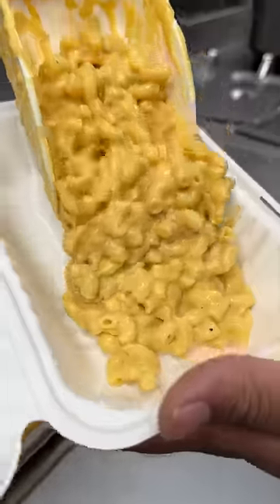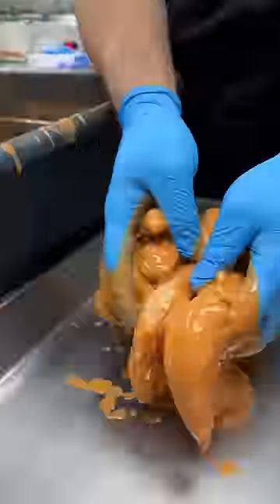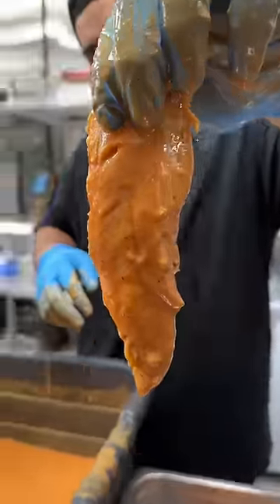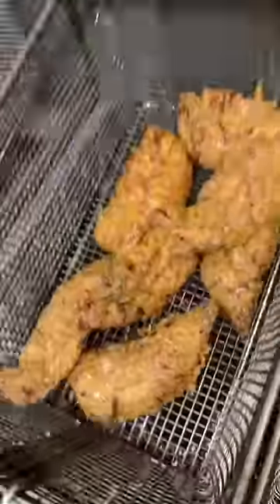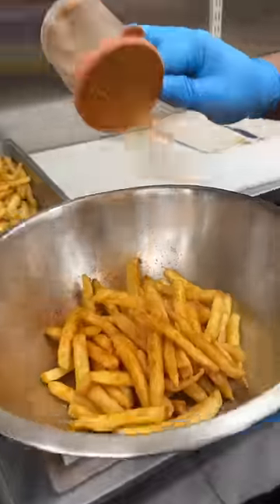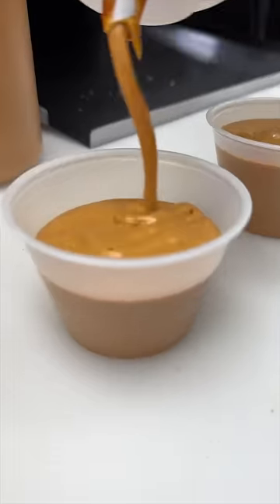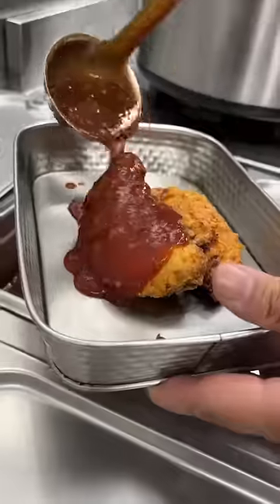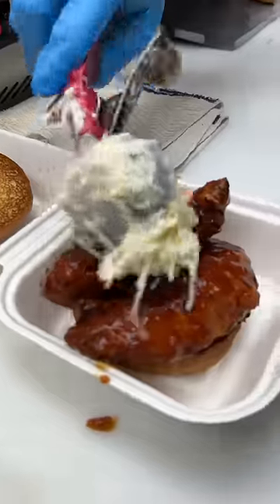Part 1 of 3: This New Jersey Hot Chicken Joint NEEDS to be on your list! (Fluffie’s)